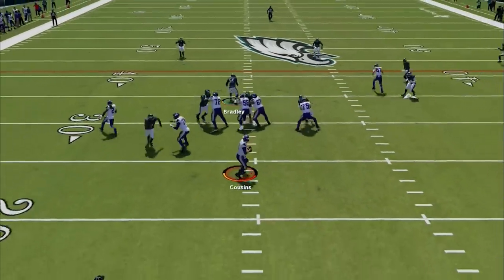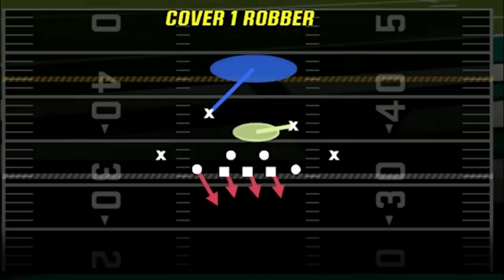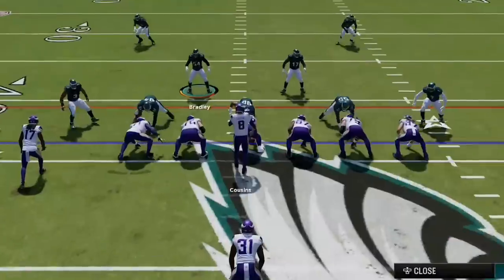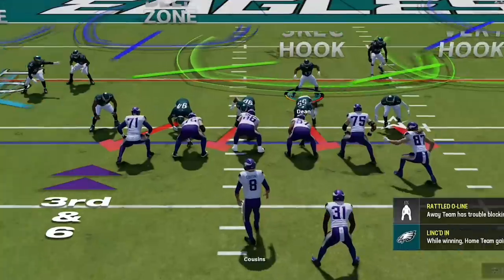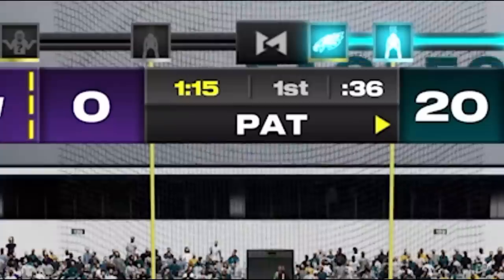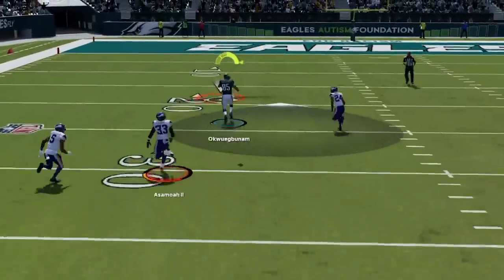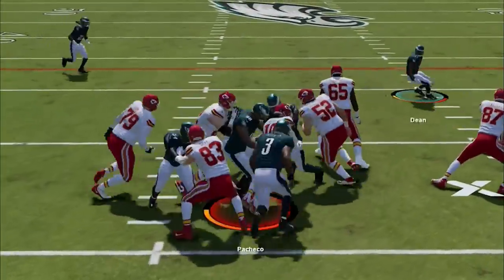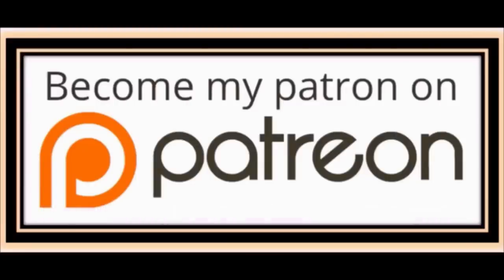THE NEW META? Nobody Can Score Vs This OVERPOWERED NEW DEFENSE! Madden NFL 24 Gameplay Tips & Tricks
0:00 Madden NFL 24 Gameplay
0:50 Best Playbooks to Use Madden 24
1:09 Best Defense Madden 24
1:24 Best Plays
1:55 Best Coaching Adjustments
2:07 Base Defense Setup
2:42 Best Run Defense
4:19 Best Offense
4:31 1 Play TD Glitch
4:59 Alternate setup
5:41 Best Blitz Setup
5:53 Best Pass Defense
8:20 Best Red Zone Defense